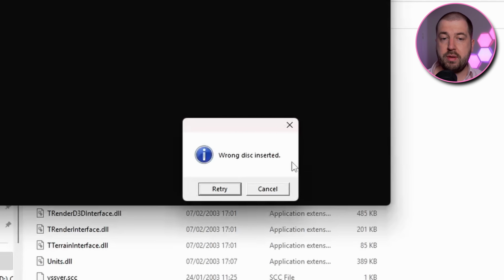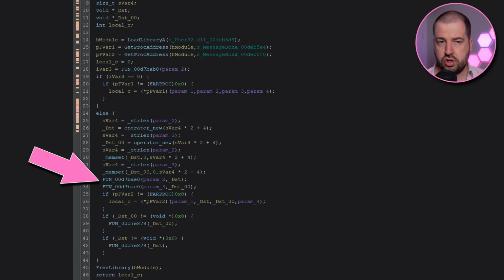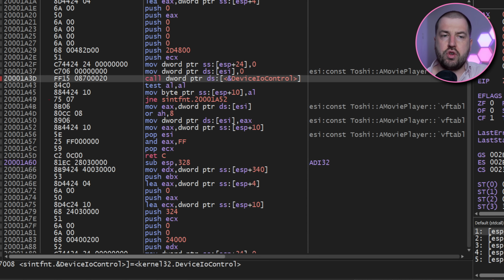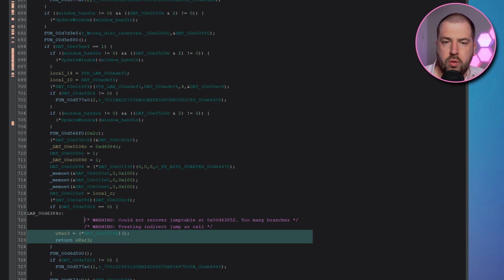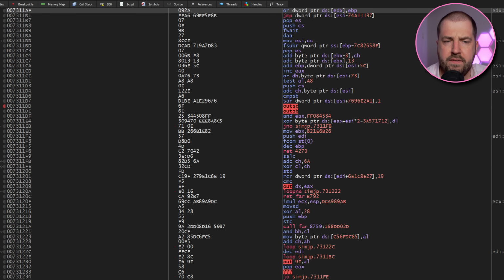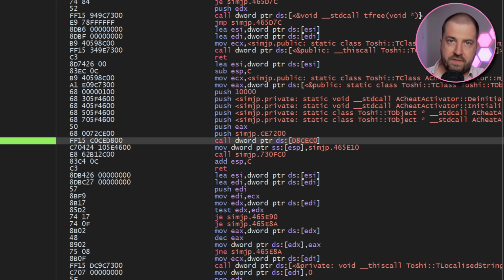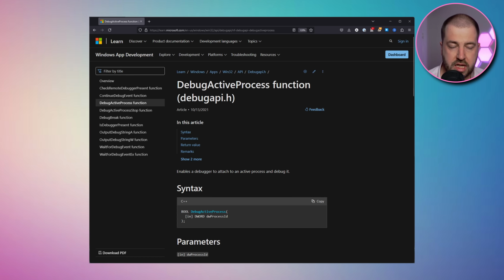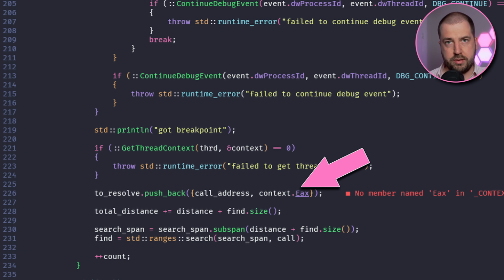Hacking This Terrible DRM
Let's break the DRM for Jurassic Park: Operation Genesis